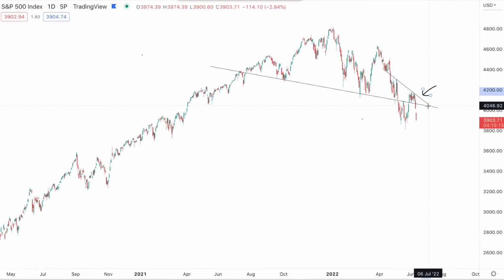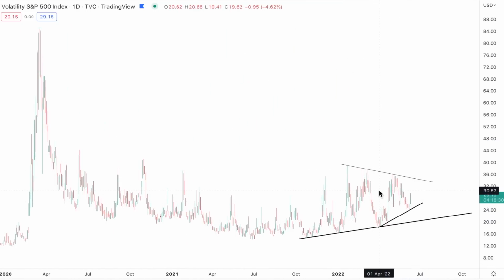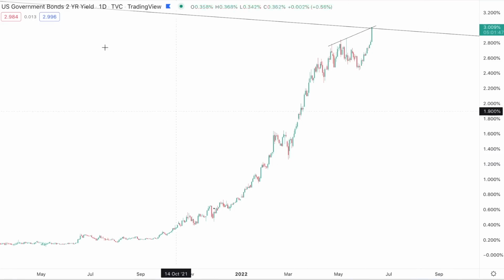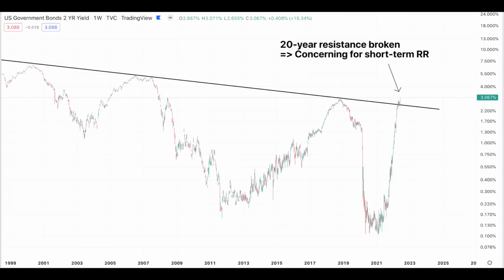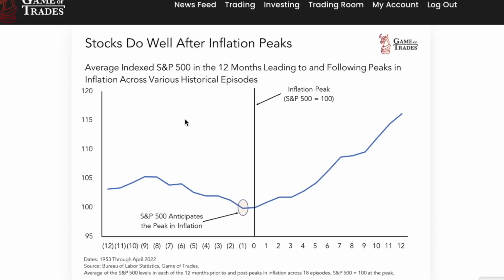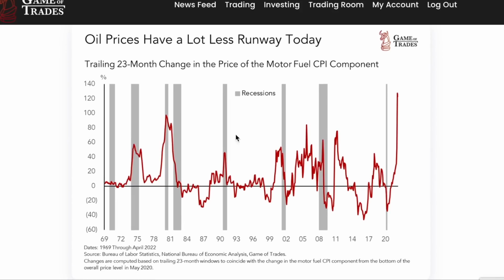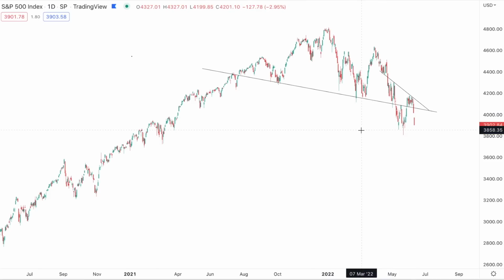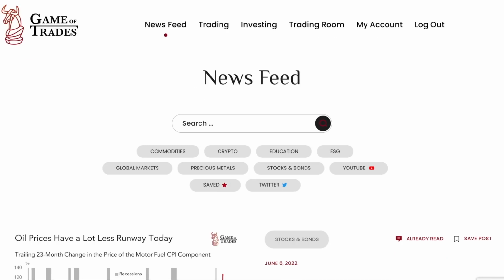SP500 CRASHES as this Chart BREAKS a 20 YEAR Resistance | Not Expected.